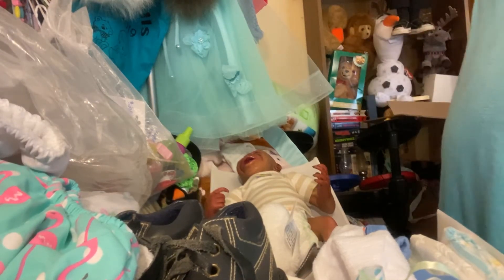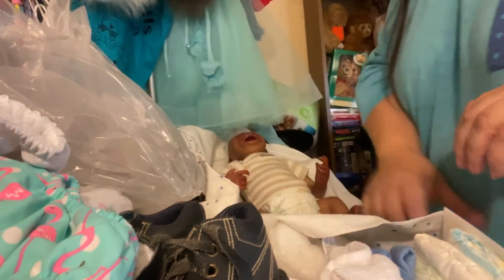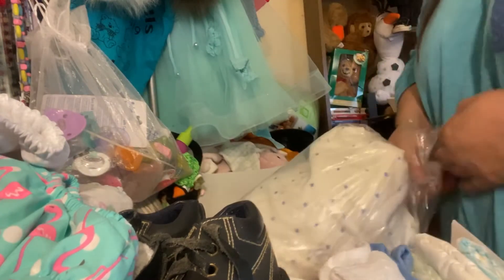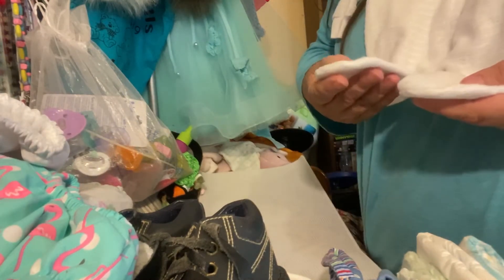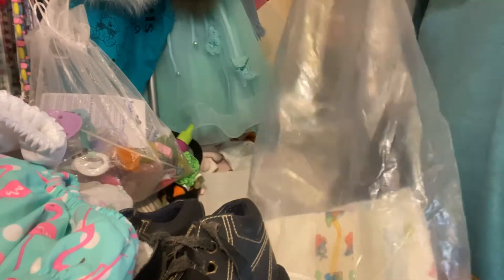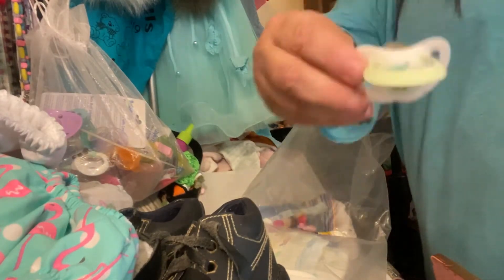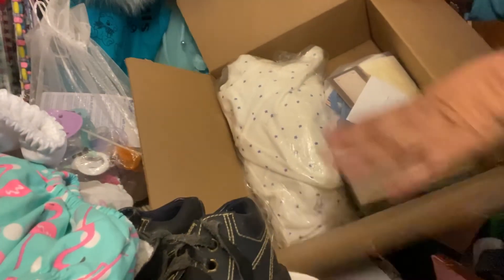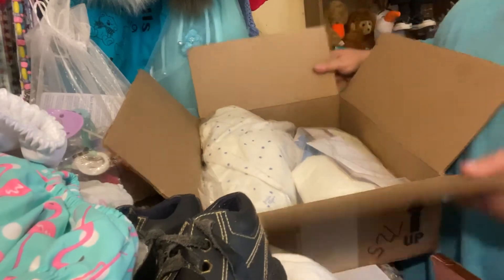Box packing / for binki the monkey( not real) hand painted by me ... art work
boxpacking of binki monkey saying goodbye, always hard ! Don’t no about you letting go is the hardest part , my work not one is ever the same , so also very special.